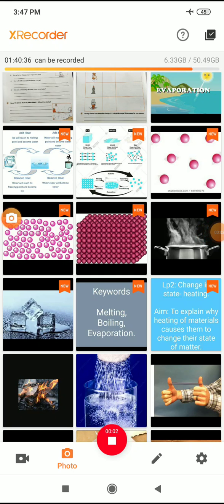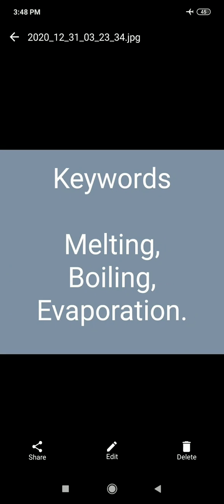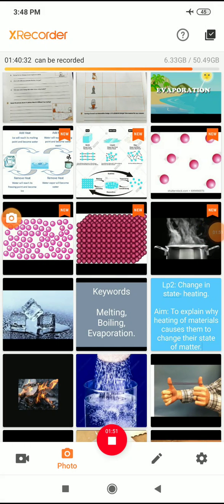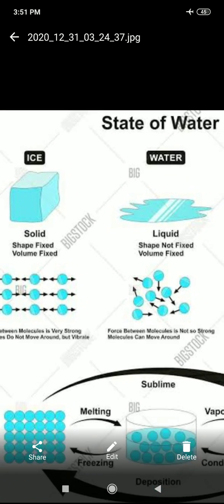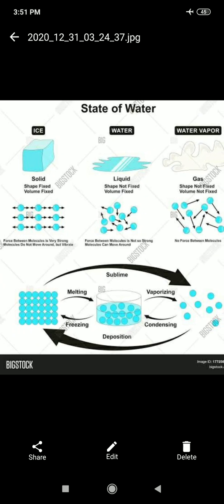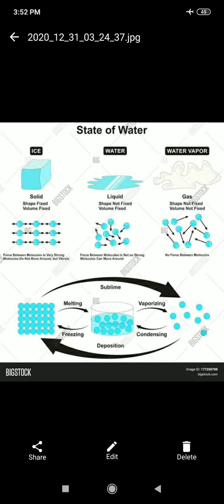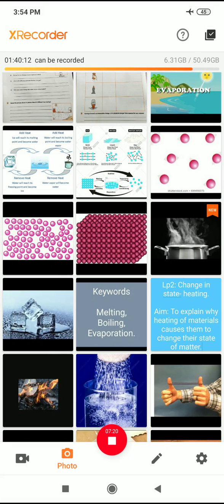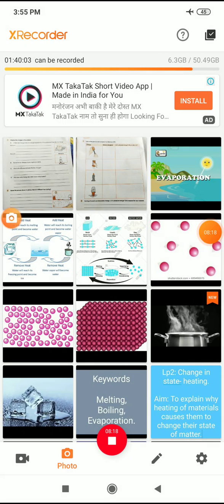X--SEED grade 5 science block22: physical changes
Lp2: Change in state --- heating